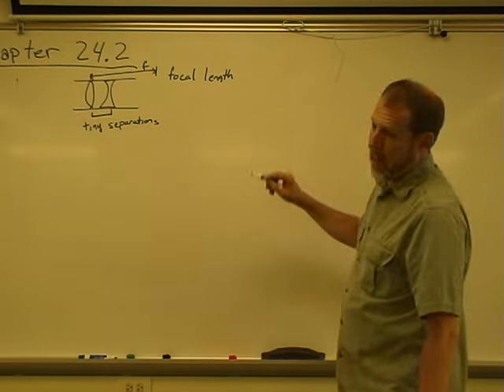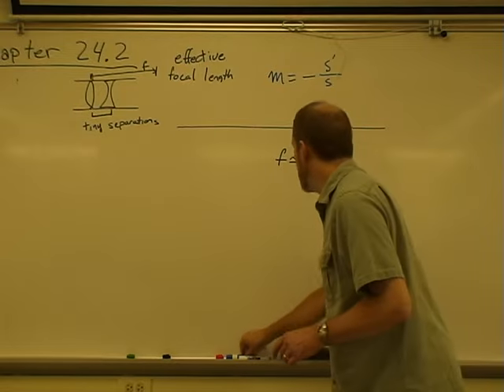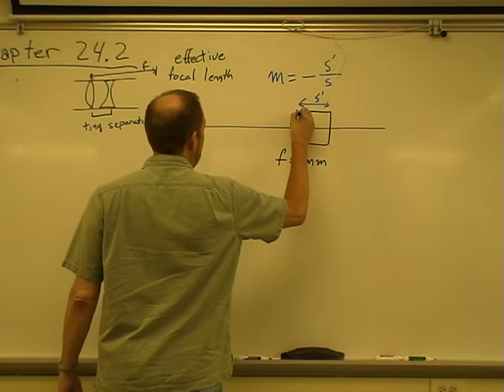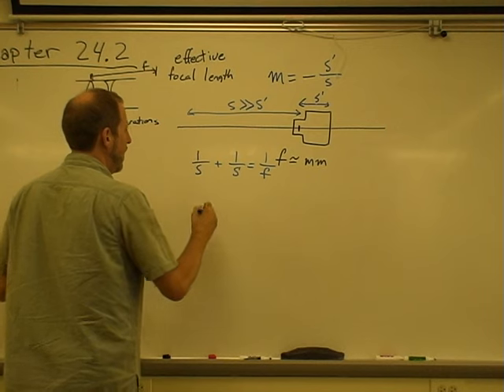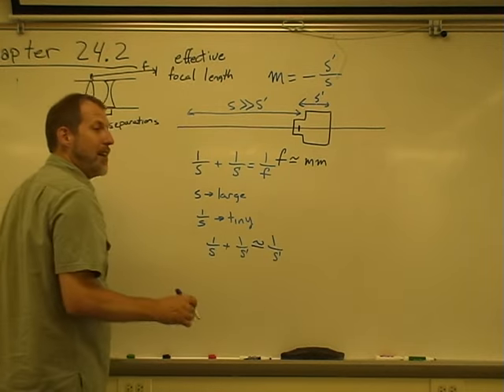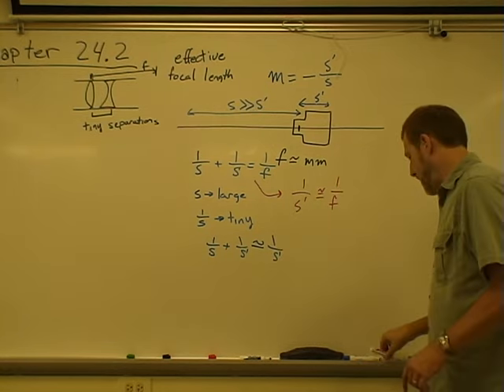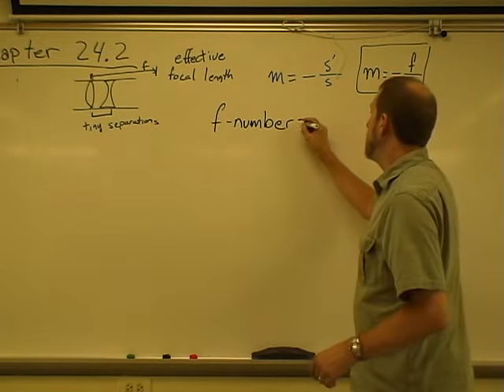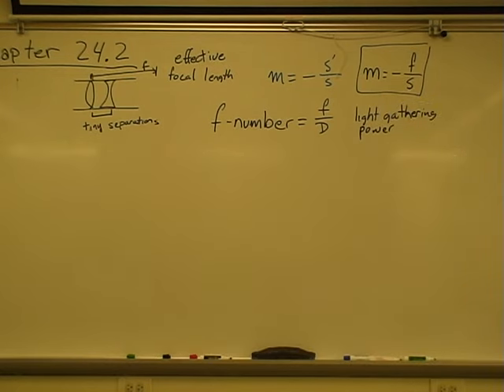24 point 2